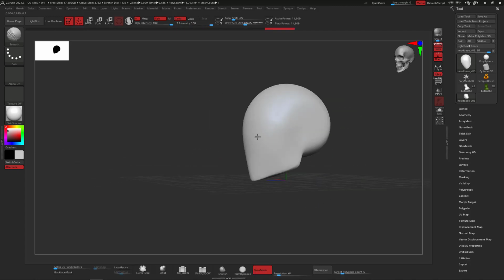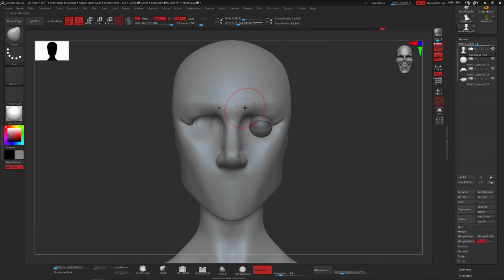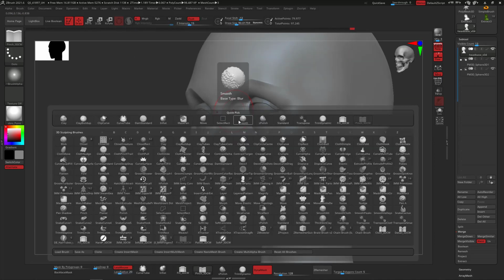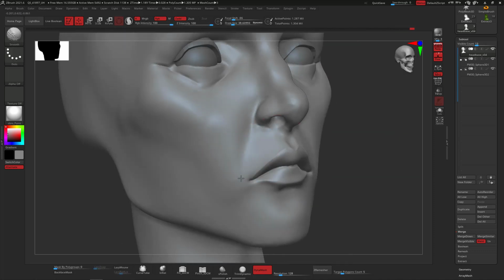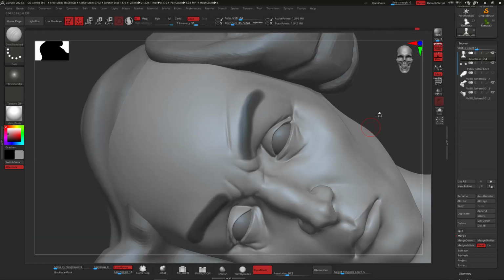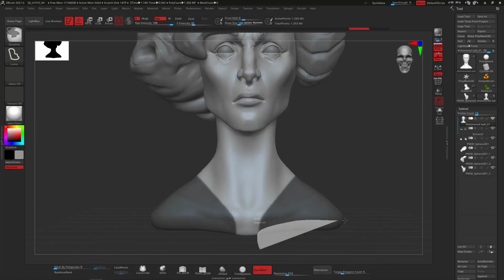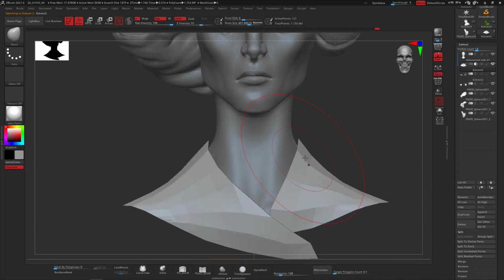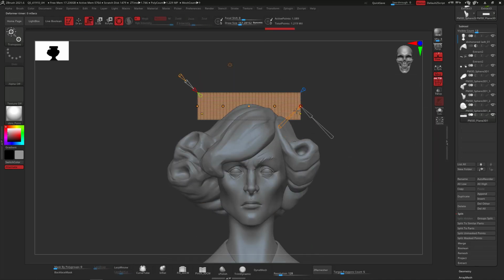Dishonored 2 Zbrush Character Sculpting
Dishonored 2 Zbrush Character Sculpting creation video I will be sharing my thoughts about the process of character sculpting in Zbrush of this character from the video game Dishonored 2, so far one of my favorite persnoal sculpting projects that I have done.

Ready to make the jump in to Zbrush?